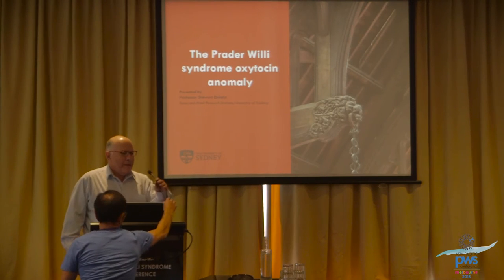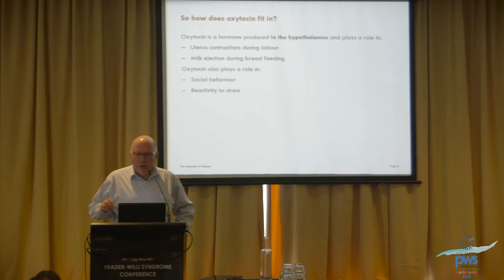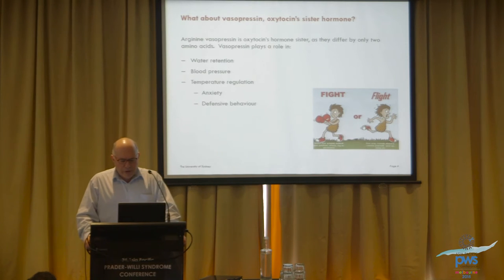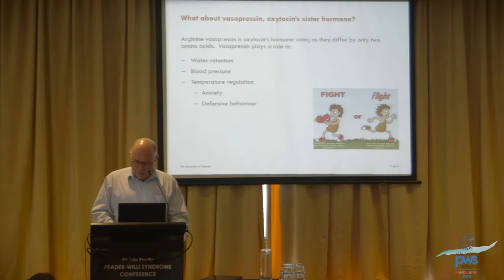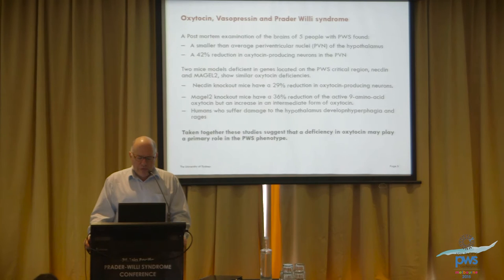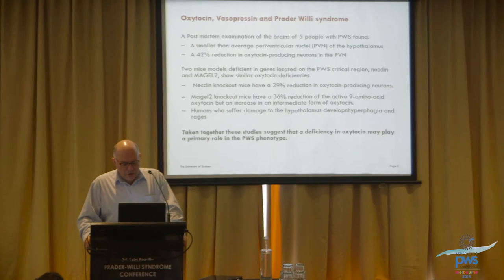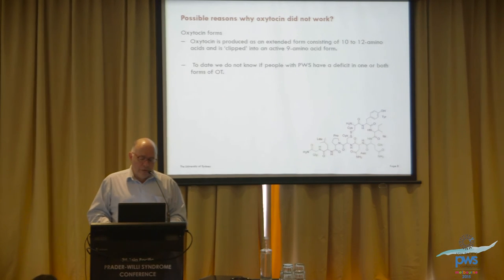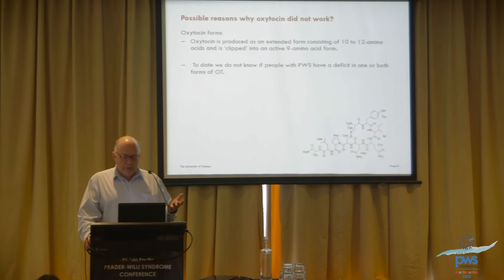The Prader-Willi Syndrome Oxytocin Anomaly PROF S EINFELD